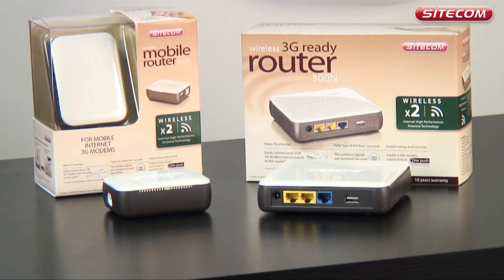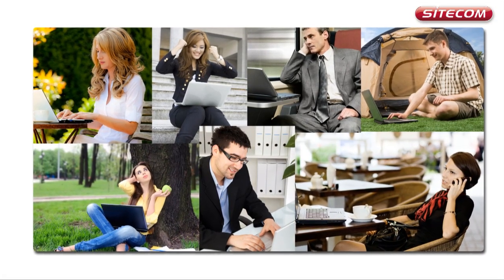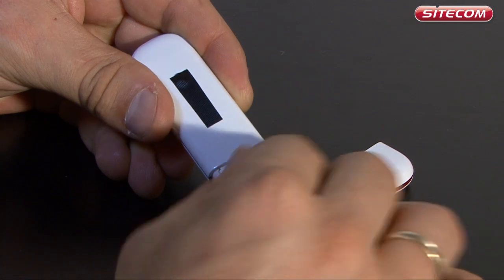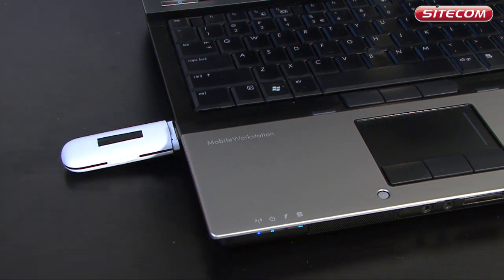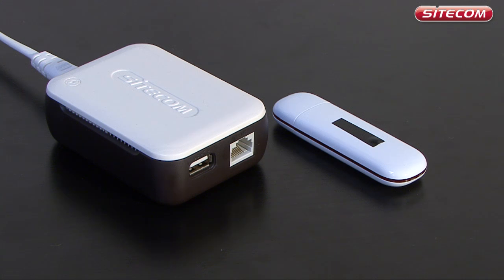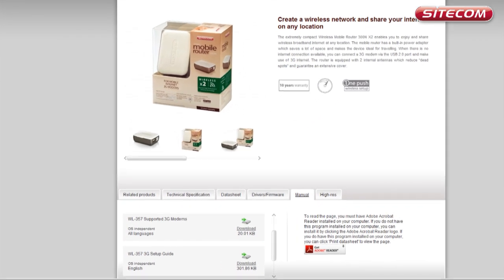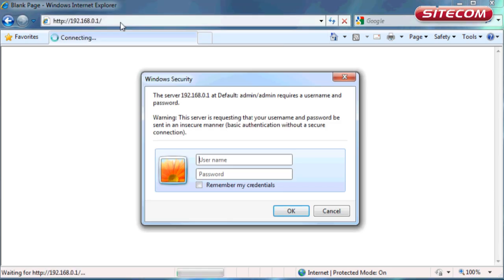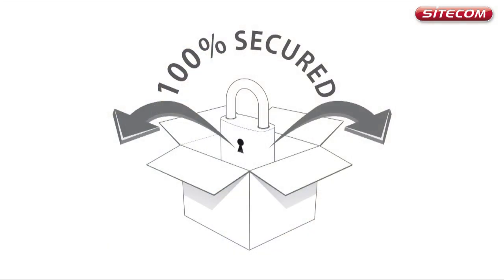How to share a 3G connection - "It's easy" with Sitecom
Learn how easy it is to share a mobile 3G Internet connection with a number of users via a Sitecom Mobile Router.